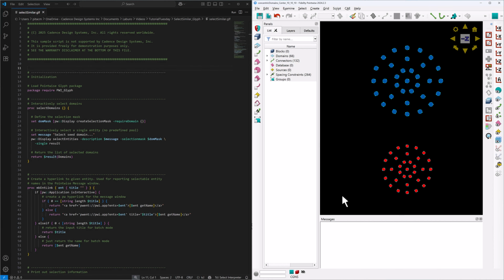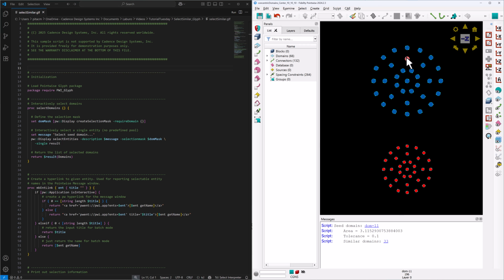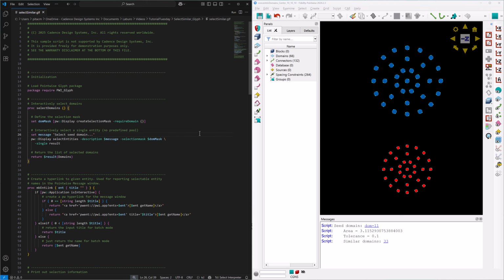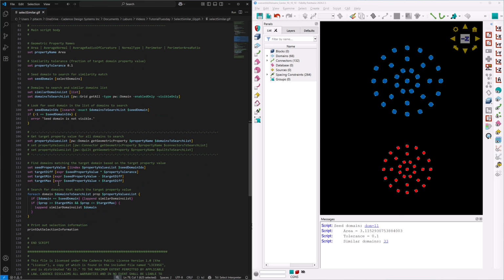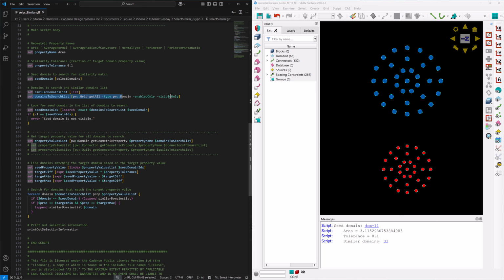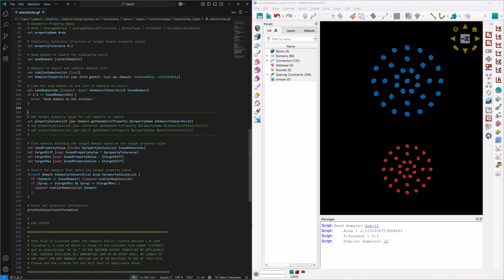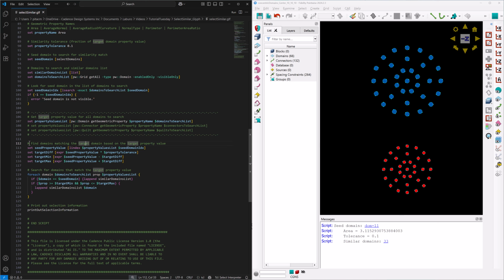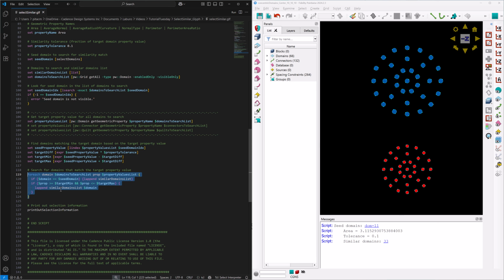Fidelity Pointwise: Select Similar via Glyph Scripting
The Select Similar tool can be used via a Glyph script to quickly select domains of all types (structured or unstructured, free or database-constrained) based on their geometric properties.

Check out these related videos to learn more about the advanced selection tools in Fidelity Pointwise: